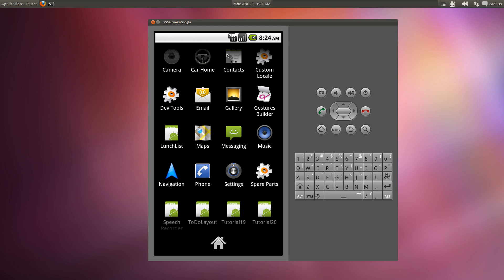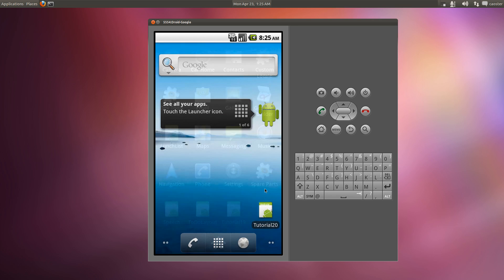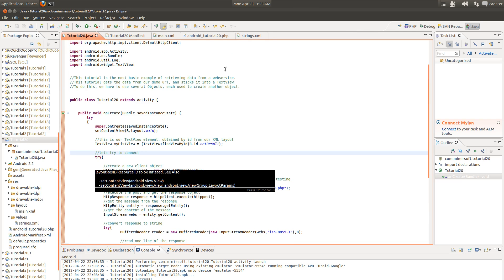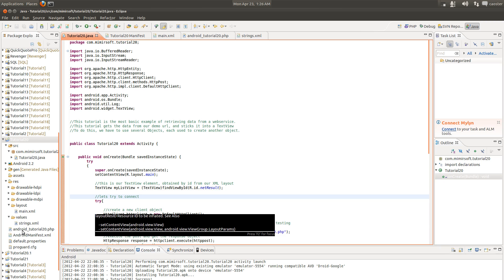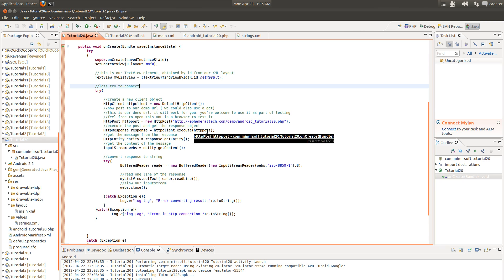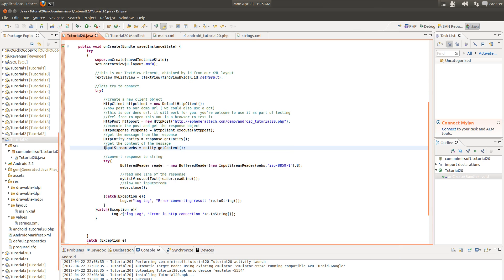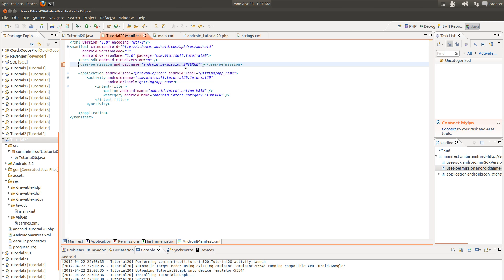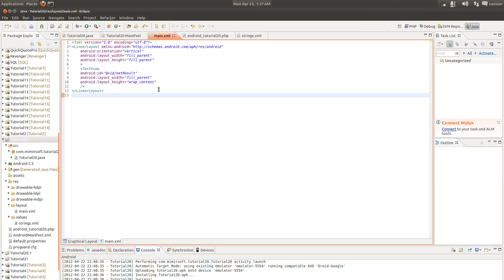Android Tutorial 20 - Get Data From Internet, Display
- Download projects here.  This tutorial is our first tutorial that deals with accessing information over the internet.  This tutorial creates an activity with a single textview, the uses a series of classes to make a request from a URL, and then display the contents of that URL in our TextView.